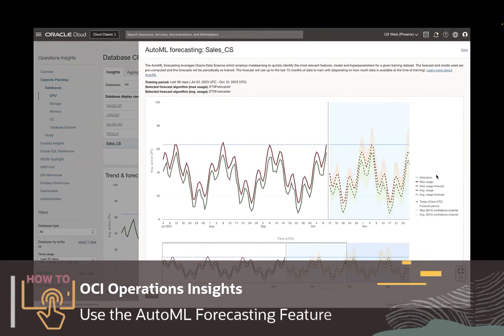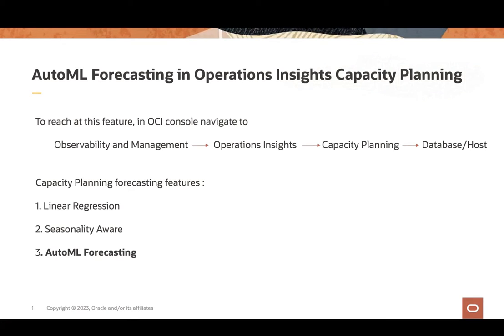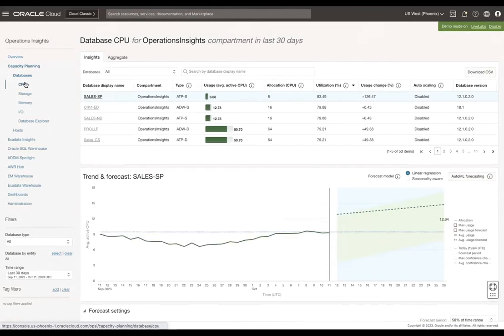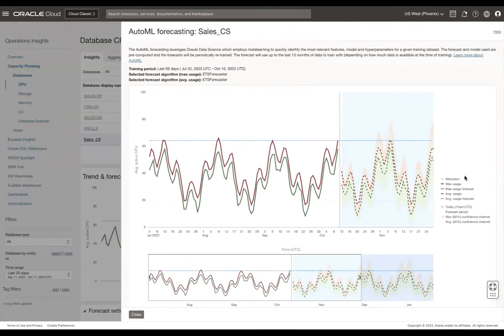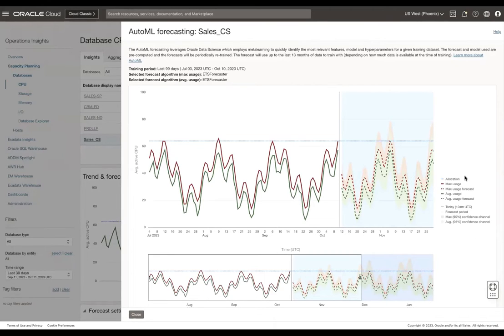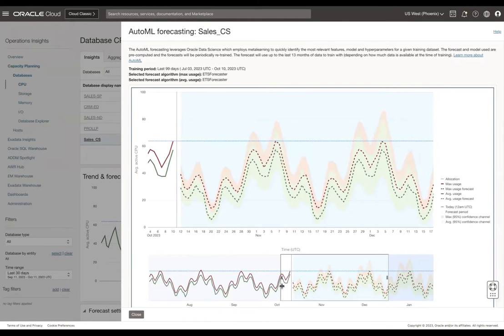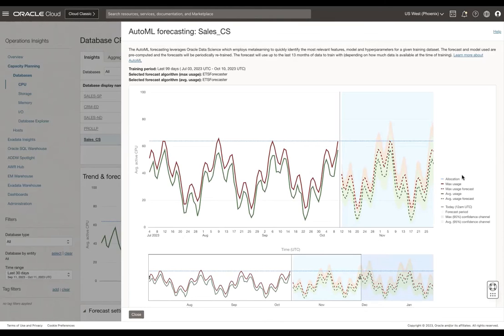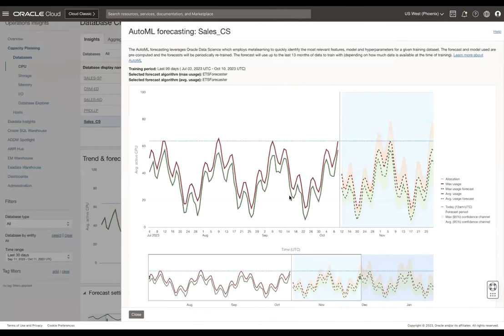OCI Ops Insights: How to use the AutoML feature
This video provides details on the AutoML forecasting feature and walks you through how to use it and interpret its data.